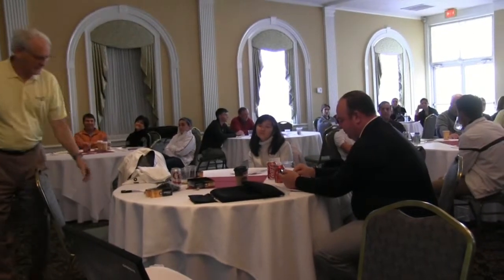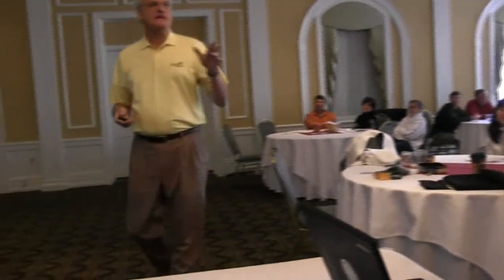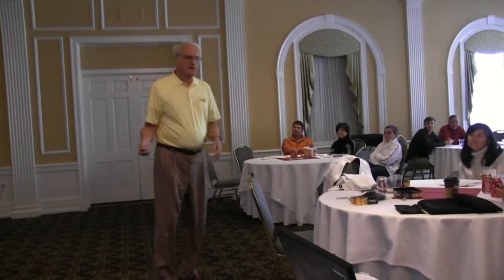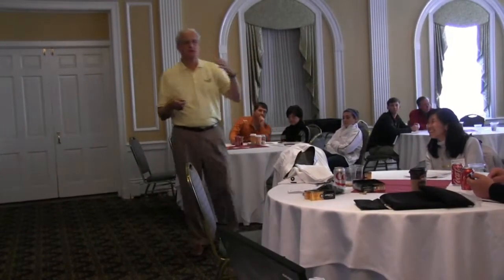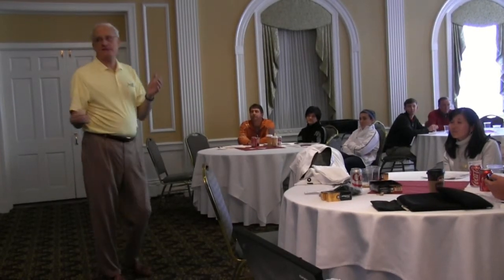2014 College Golf Seminar: Mac Thayer (Part One)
Mac Thayer was a featured speaker during the College Golf Seminar in 2014.

Celebrating Amateur Golf since 1897, GAP, also known as the Golf Association of Philadelphia, is the oldest regional or state golf association in the United States. It serves as the principal ruling body of amateur golf in its region. The Association’s 345 Member Clubs and 110,000 individual members are spread across Pennsylvania, Delaware, New Jersey and Maryland. The GAP’s mission is to promote, preserve and protect the game of golf.